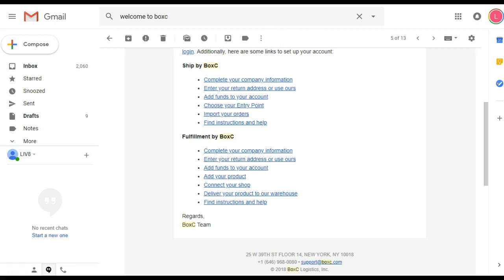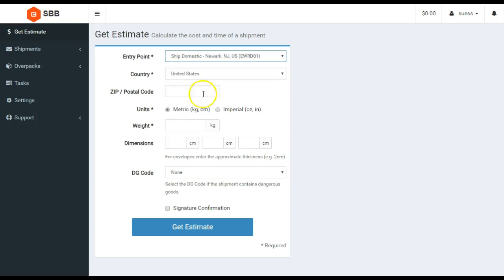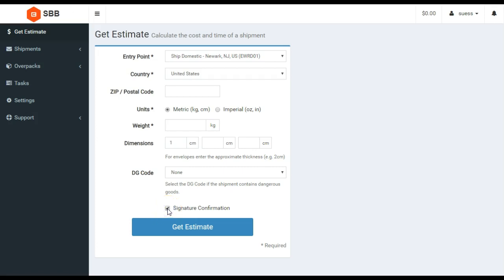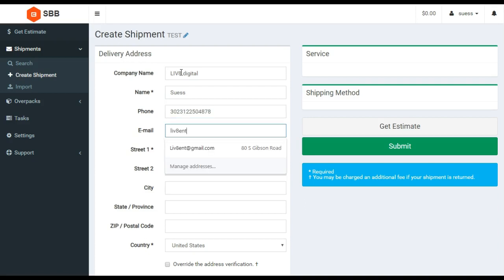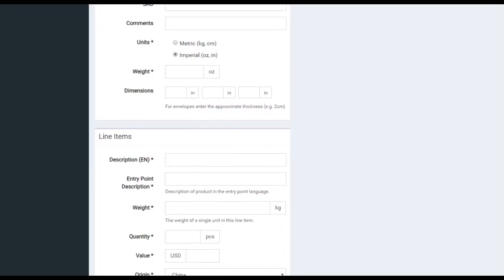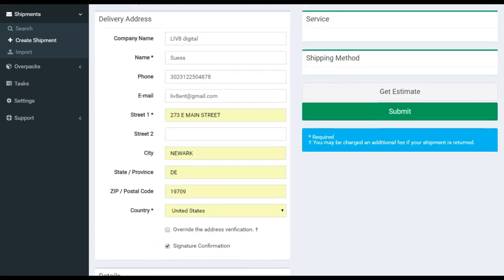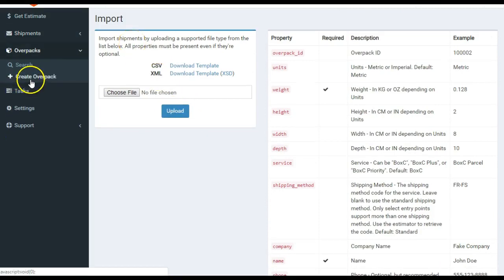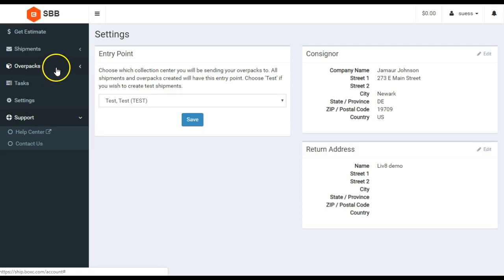Choosing Entry Points & Importing Orders with Boxc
How to Choose Entry Points and Importing Orders With Boxc